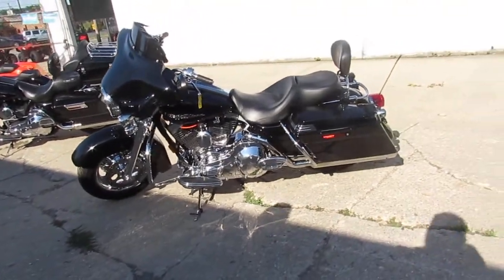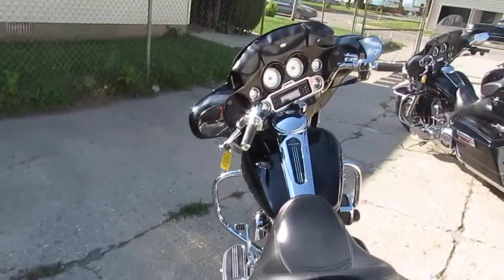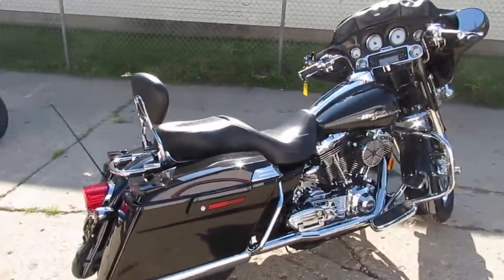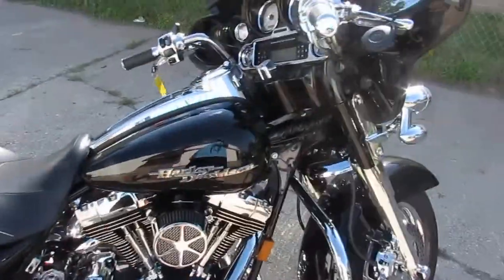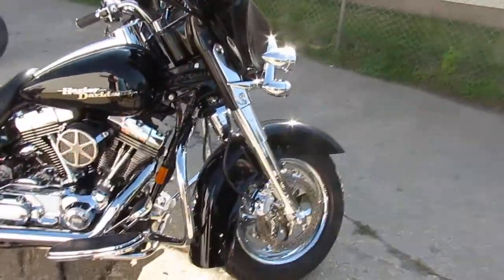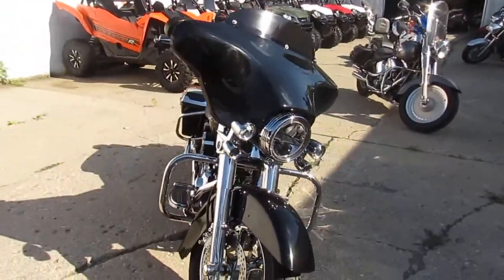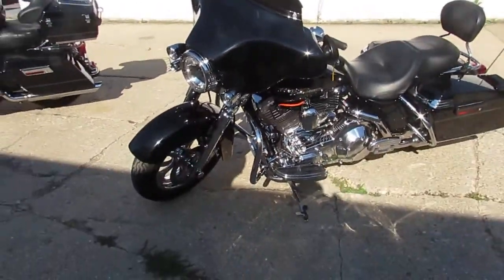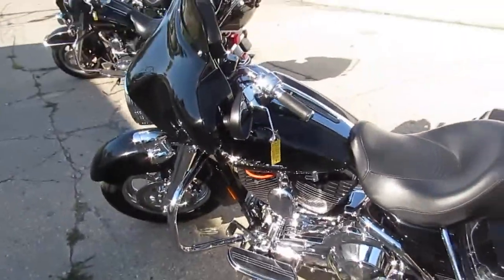2006 Street Glide for sale in Michigan $11,900 U3494